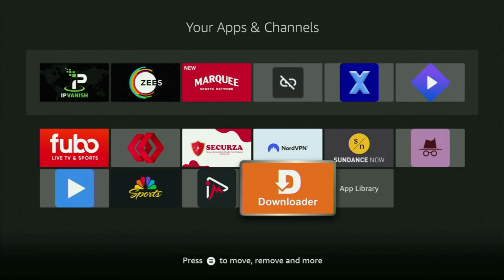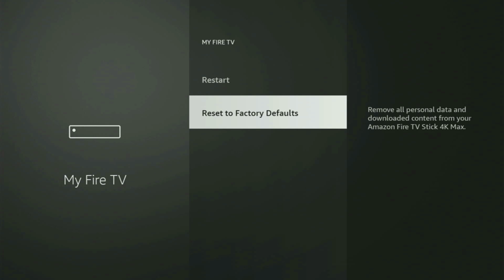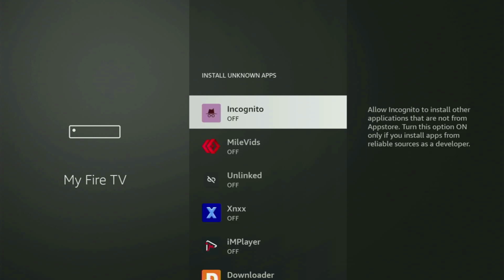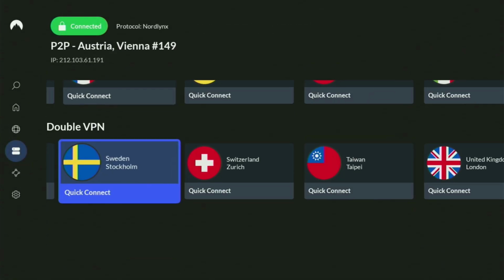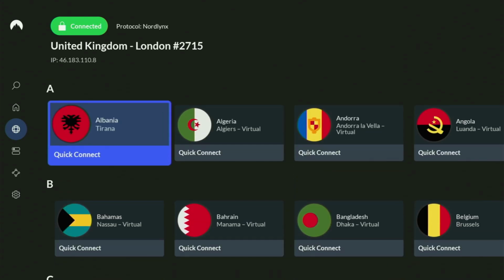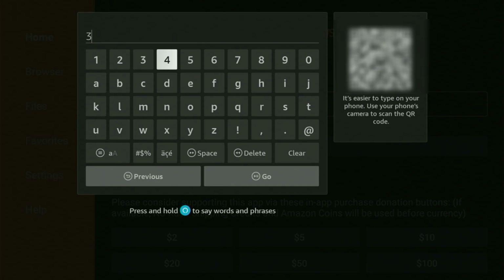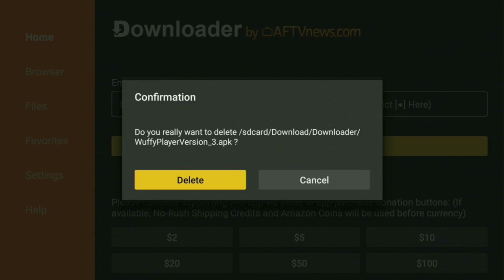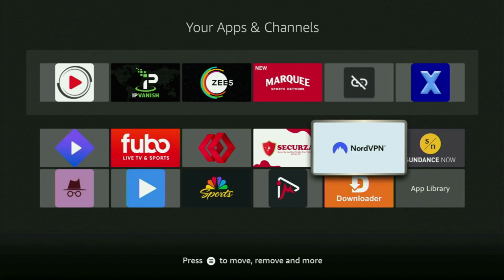How to Install Wuffy Player on Firestick (full guide)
Full tutorial on how to download and install Wuffy player on a Firestick. Learn how to get and use Wuffy Media Player app on any Amazon Firestick.